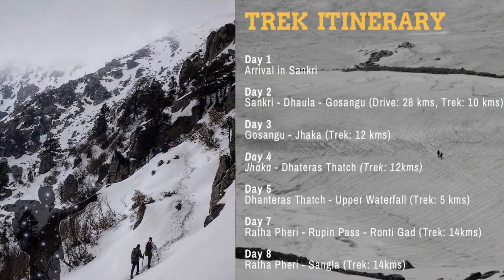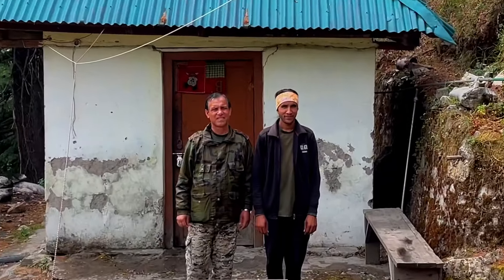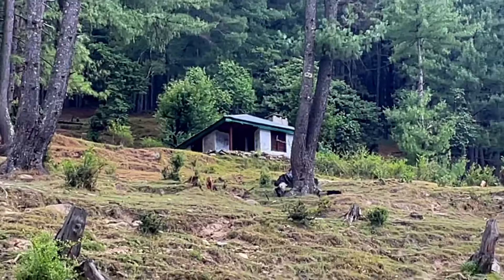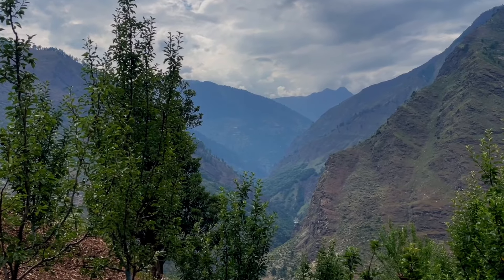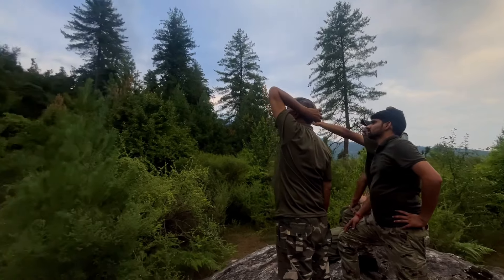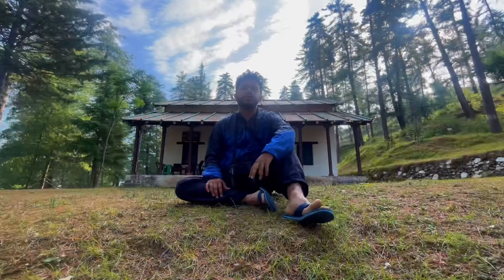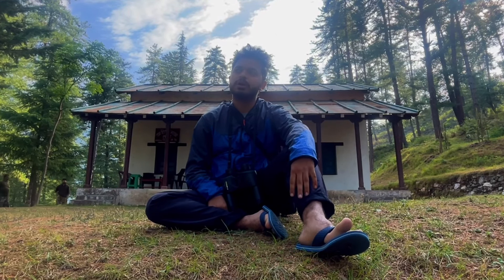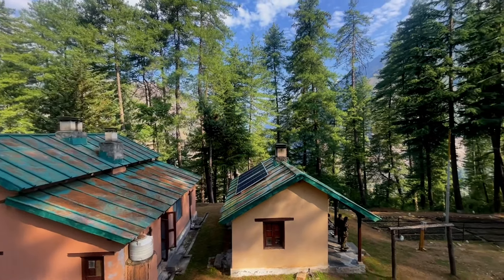Govind Wildlife Sanctuary & National Park: Rupin Valley - A Birder's Paradise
In this video, we take you on a journey through the breathtaking landscapes of Govind Wildlife Sanctuary and National Park, located in the Uttarkashi district of Uttarakhand. Established in 1955, this sanctuary was created with the primary goal of protecting the endangered snow leopard, one of the most elusive and majestic creatures of the Himalayas.

Discover the diverse ecosystems that span altitudes from 1,300 to 6,500 meters, and explore the key forest ranges like Sankri, Rupin, and Supin. Learn about the vital river systems of Supin and Rupin, which converge to form the Tons River, a significant tributary of the Yamuna River.

We also delve into the challenges faced by the sanctuary, particularly the biotic pressure from the 42 villages within the protected area, and the ongoing efforts to balance conservation with the needs of local communities.

Join us for an insightful exploration of this hidden gem of the Himalayas, where nature thrives in its purest form.